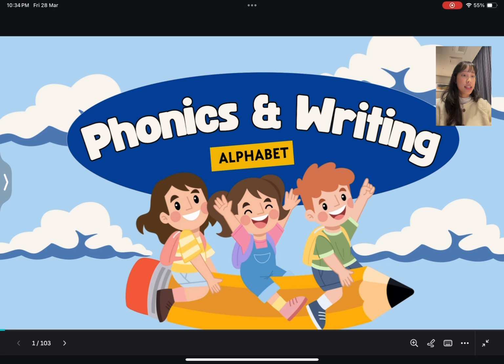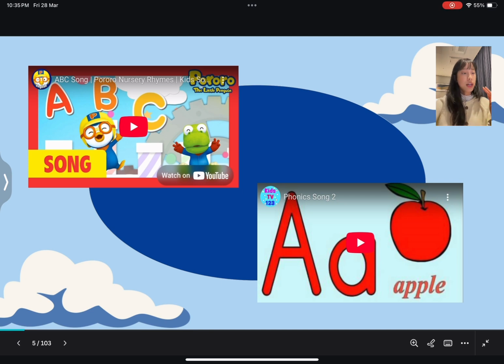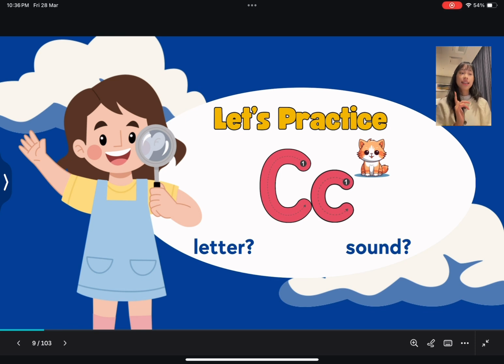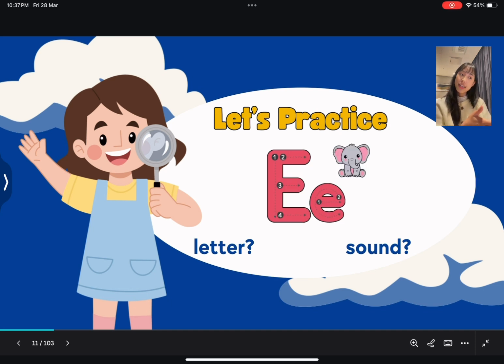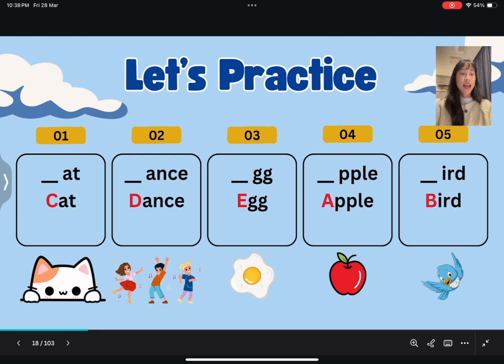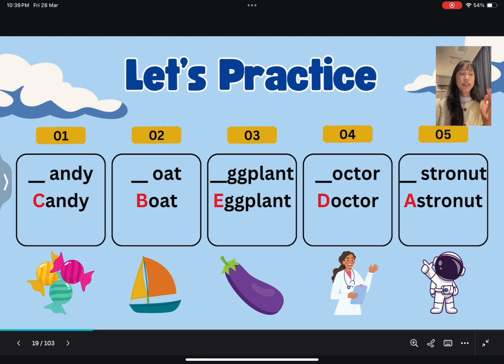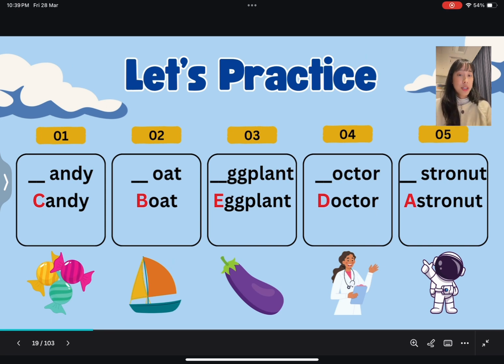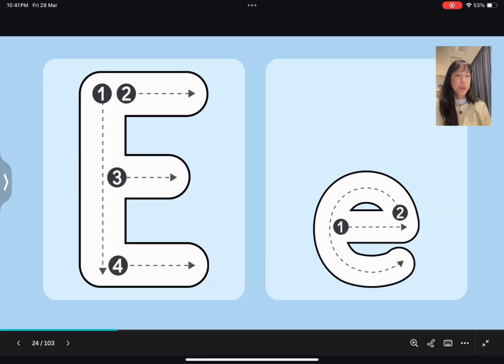Jia Lin Yu MT1